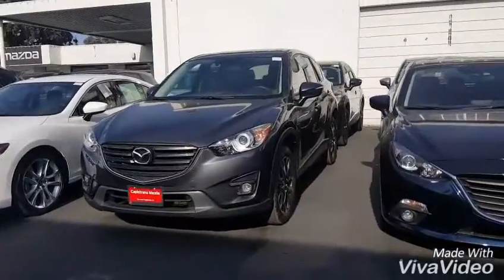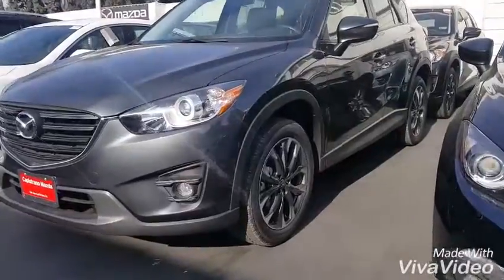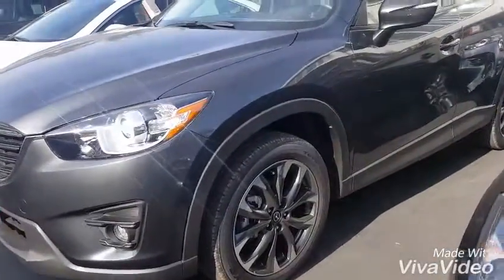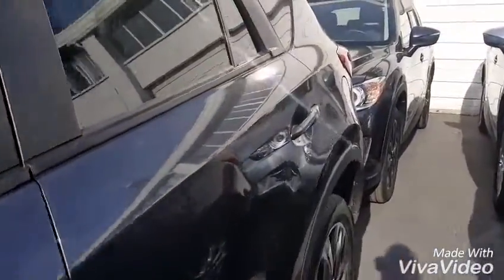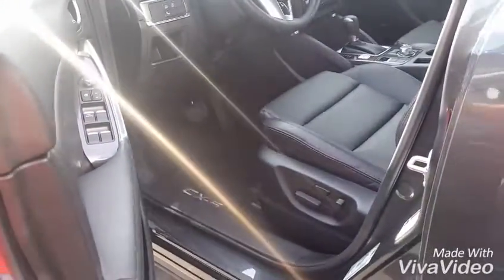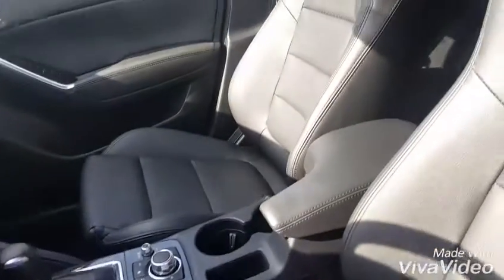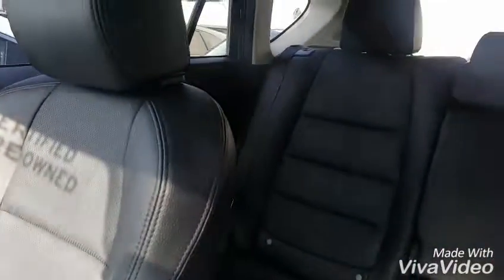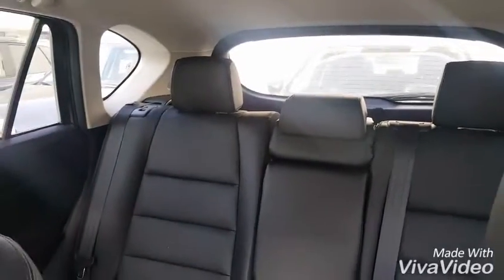CPO Mazda CX-5 Preview for Marcos from Katrina at CapoMazda